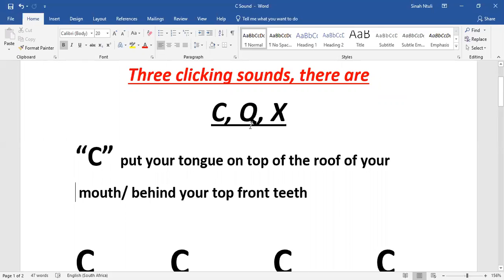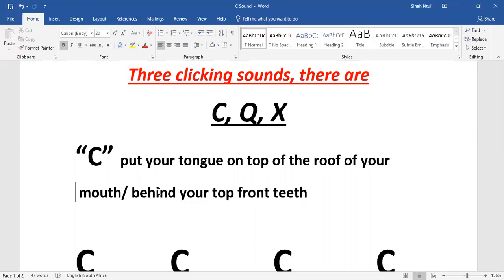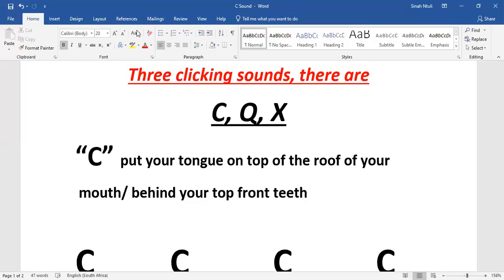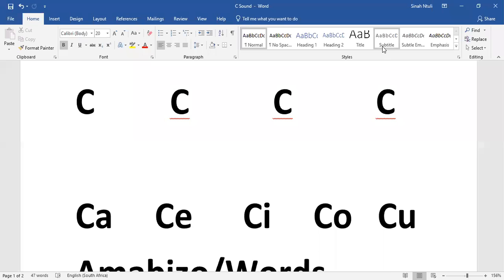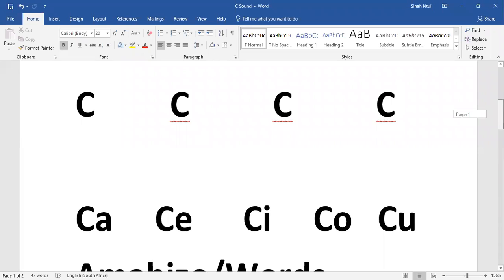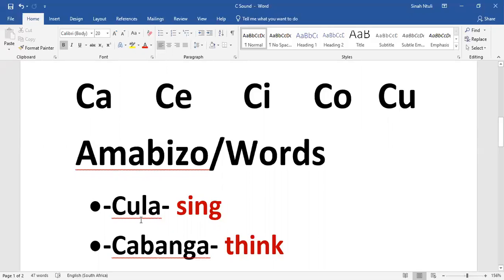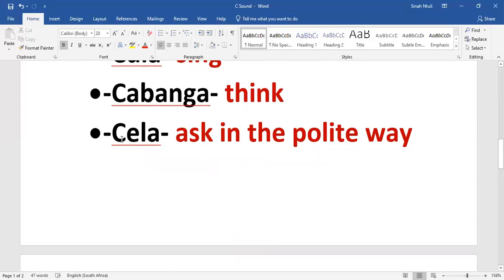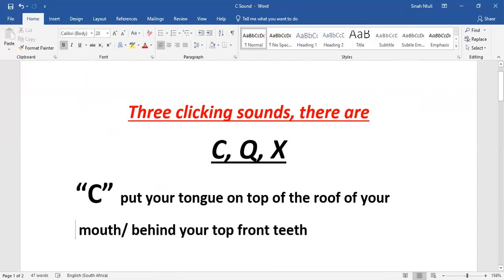isiZulu lesson Grade 3 clicking sounds c